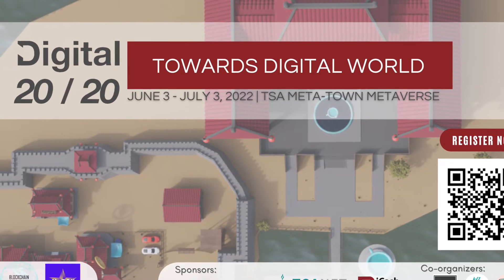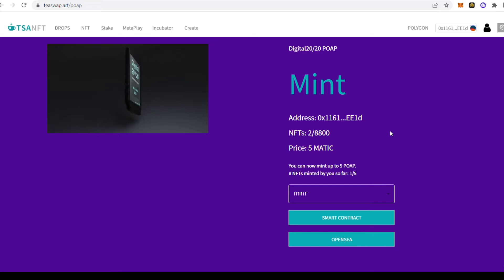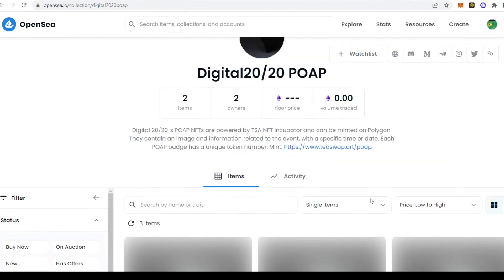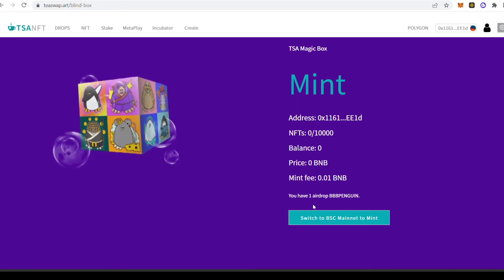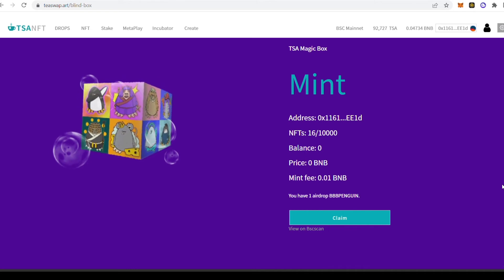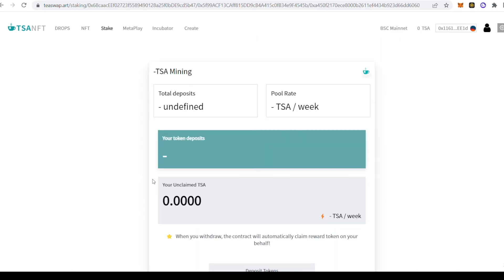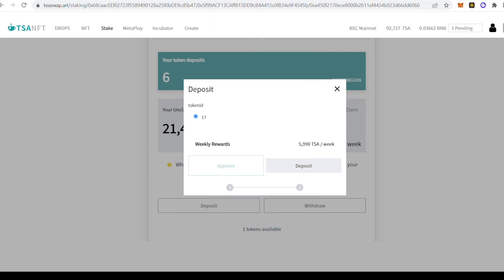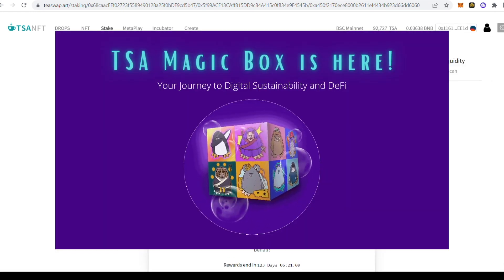How to Claim Digital 20/20 POAP NFT, receive TSA Magic Box reward & Stake!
Welcome to TSA NFT Incubator

If you have signed up for the Digital 20/20 Towards Digital World event, you are eligible to receive a Digital POAP NFT. Starting May 27th, you’ll be able to visit the TSA NFT Incubator page to start claiming your Digital 20/20 POAP NFT.

Today I’m going to show you how. After you’ve clicked “join us” on the IRO page, you’ll get to the mint page. As you can see here, there are 8800 NFTs to be minted and the price is 5 $Matic. You can mint up to 5 Digital 20/20 POAP NFTs. Select hear how many you want to mint. You will be prompted on your digital wallet to confirm this transaction. You can click on the see the Smart Contract bringing you to the Polygon Scan page. And the second link takes you to OpenSea where you can see all the Digital 20/20 POAP NFTs minted. Digital 20/20 POAP NFTs can be traded on the OpenSea marketplace.

After you’ve claimed your Digital 20/20 POAP NFT, you’ll receive a reward of a TSA Magic Box. The page will automatically bring you to the TSA Magic Box mint page. From here, you can you can see there are 10,000 NFTs available for 0.01 BNB mint fee, which is about $2-$3. You’ll be prompted to switch to the Binance Smart Chain Mainnet for this transaction to work. Click Claim and confirm it on your Digital Wallet. Once you received it in your wallet, you can go directly to the TSA NFT Stake Pools. Click “Go Stake”

To stake the TSA Magic Box, click on the first stake pool, where you can up up to 8,333 $TSA per week in the shared pool. If you haven’t staked a TSA Magic Box before you can click “Select” but because this account already has, we’re going to click “Manage”.

From here, you can see I have staked 6 TSA Magic Box already and have earned 21,404 $TSA to date. So it’s good to know that the earlier you stake the more you can earn in the stake pool.

Now look at the bottom, you can see  that I have 1 token available to deposit. So, click “Deposit” and select the Token ID and click Approve. Confirm this on your digital wallet. Once it’s approved you can click “Deposit” and approve it again on your digital wallet. You can view this transaction on the BSCscan webpage by clicking on the link. So it’s really simple to claim your Digital 20/20 POAP NFT and then the TSA Magic Box reward and then go directly to stake it. Good luck and happy staking!

Media: Yahoo Finance | Bloomberg Nov. | GlobalAndMail | Nasdaq | The Wall Street Journal |

Connect.Club: Join Pitch Club